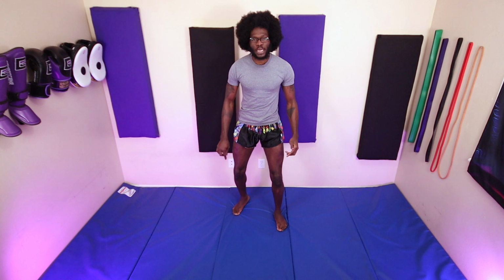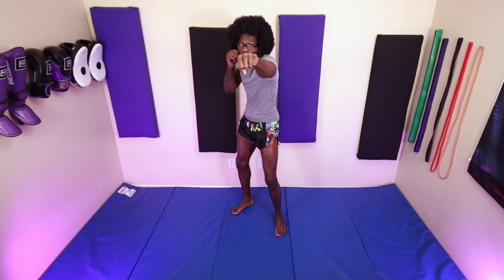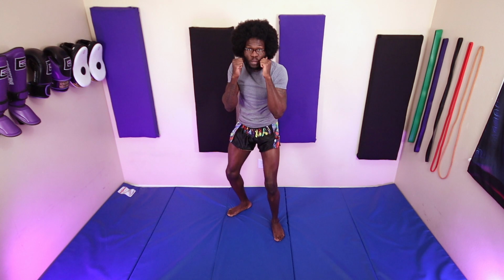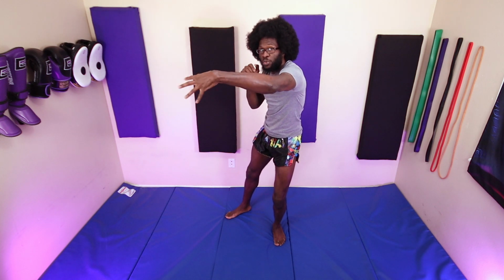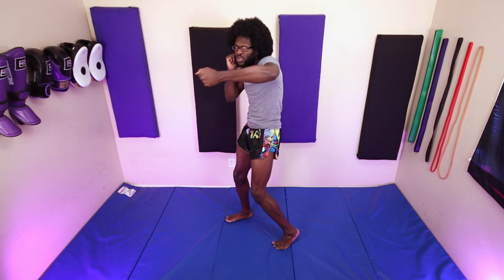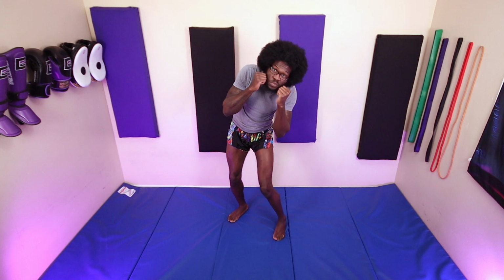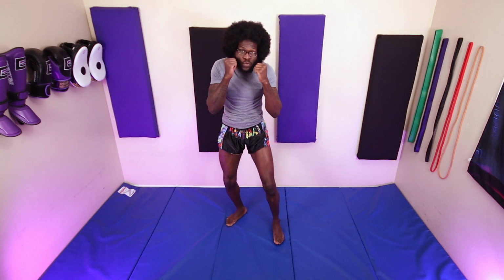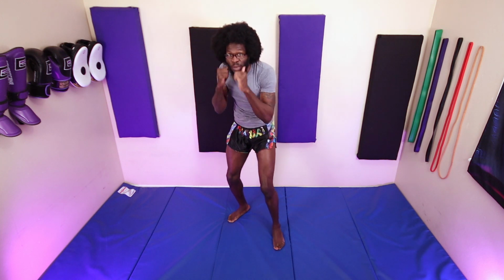Before you start Kickboxing watch this (Learn the basics for Beginners for kickboxing and Muay Thai)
In this video, you will learn the basics of Kickboxing and Muay Thai. How to punches and the basic stance.